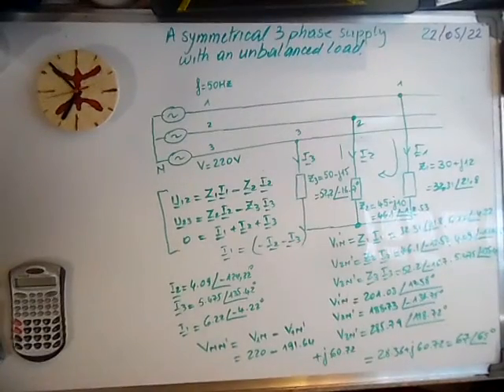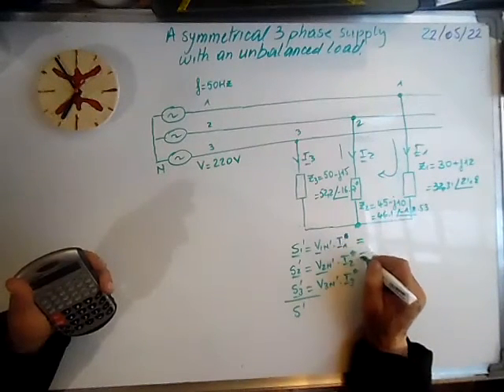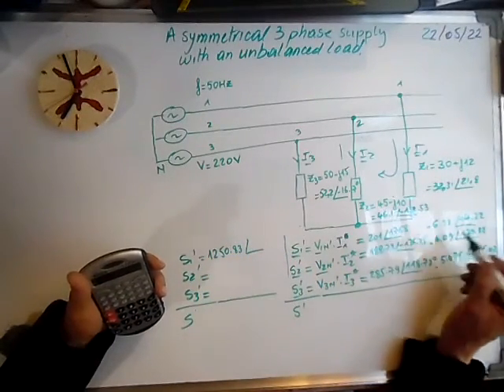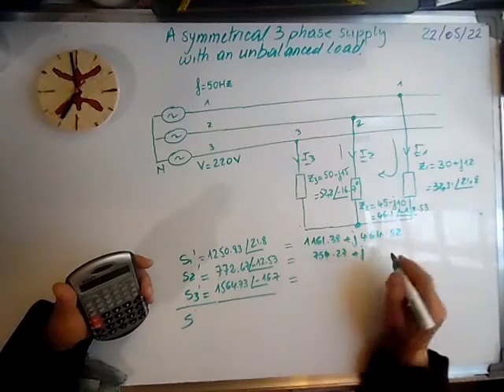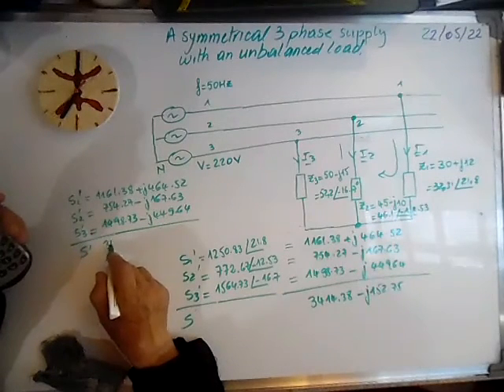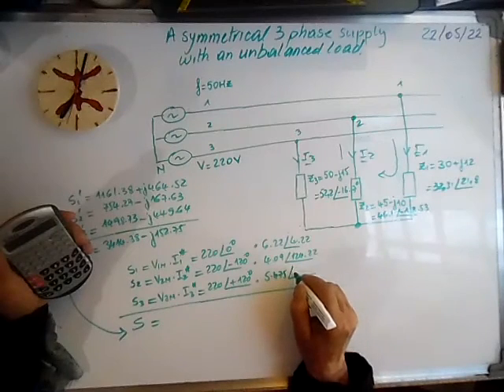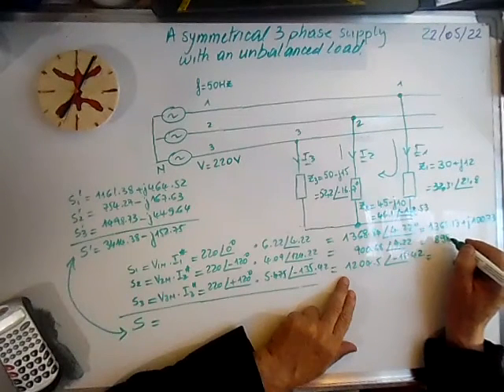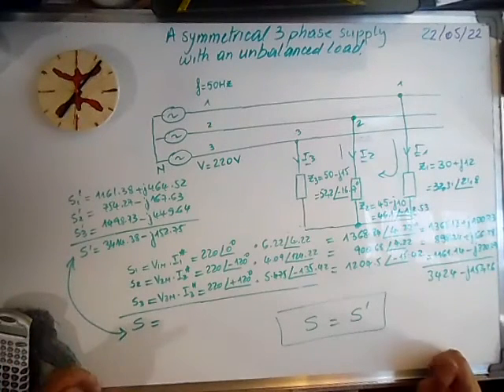A symmetrical 3 phase supply with an unbalanced load (calculation of powers produced and consumed).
In this video, I will show you how to solve an unbalanced three-phase circuit problem.
Dans cette vidéo, je vais vous montrer comment résoudre un problème de circuits triphasés déséquilibrés.
W tym filmie pokażę, jak rozwiązać problem z niesymetrycznym obwodem trójfazowym.